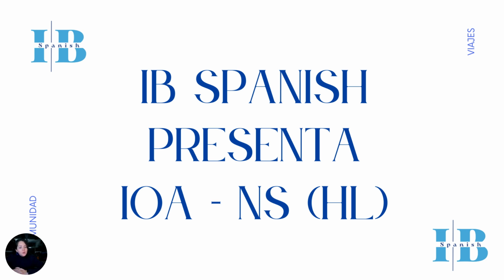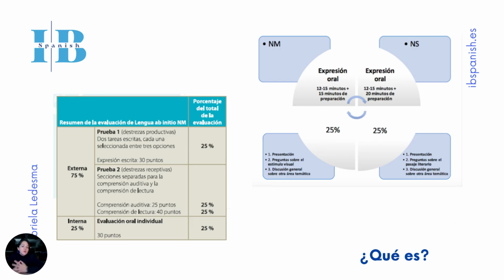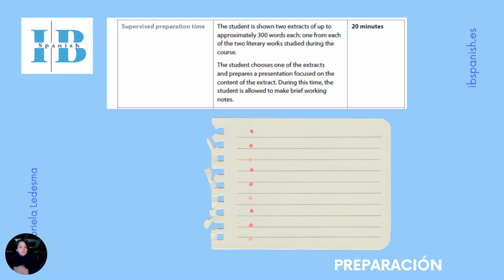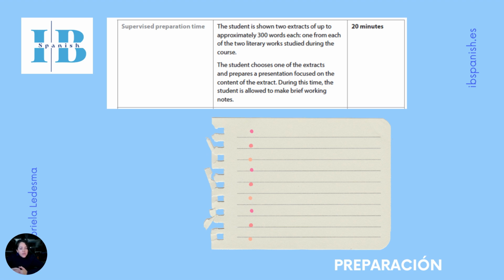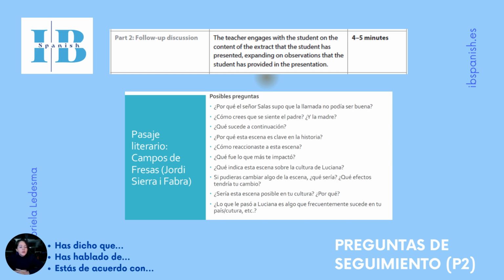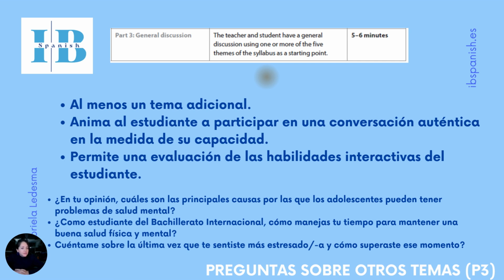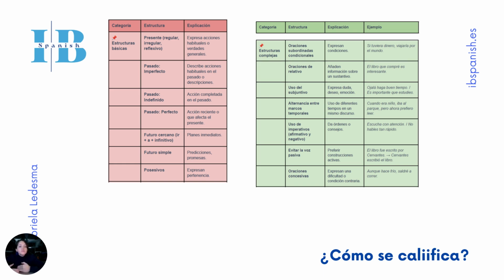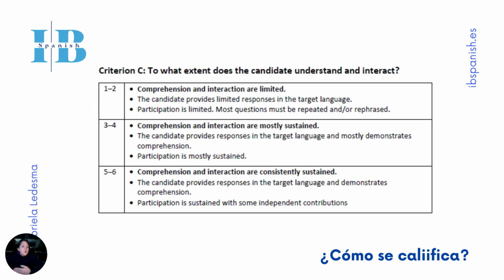What is the IA for IB Spanish B HL… and how do you absolutely smash it? 🚀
In my channel I explain, step by step, what the Spanish B Internal Assessment (individual oral) really is:

What you have to do in the exam

How the marking criteria work

How to connect the image to the course themes and culture

Typical mistakes that lose easy points (and how to avoid them)

Sample structures and phrases you can “plug in” on exam day

If you want personalized help to design your script, practice your oral and learn high‑impact expressions that examiners love, visit ibspanish.es – I’ll help you aim for the highest possible grade in your IA and your final IB Spanish B result.

✅ HL, SL and Ab Initio students welcome
✅ Examiner insight
✅ Clear strategies, not boring theory